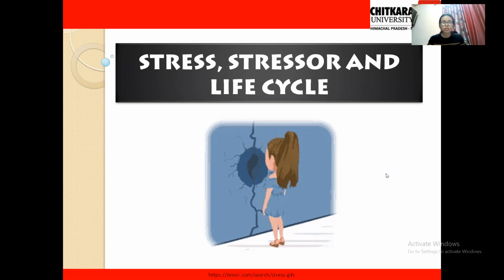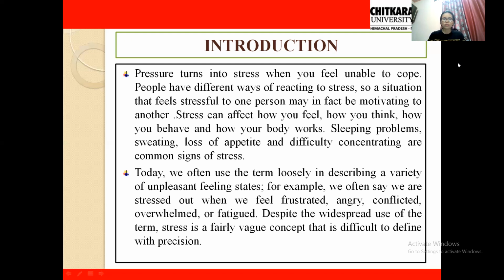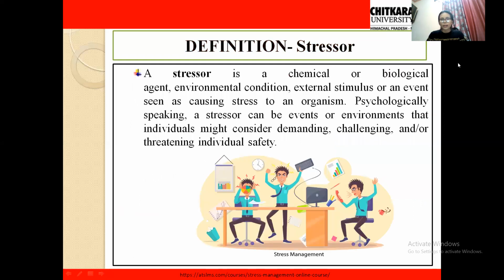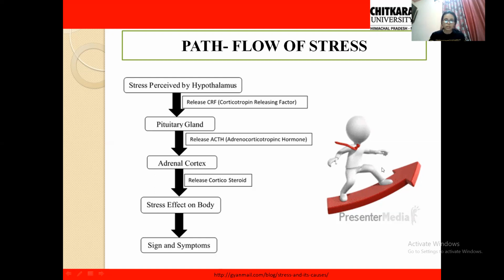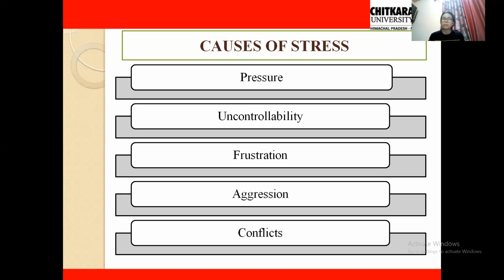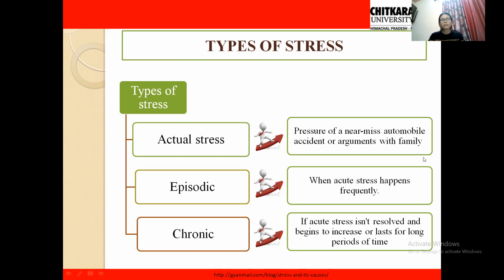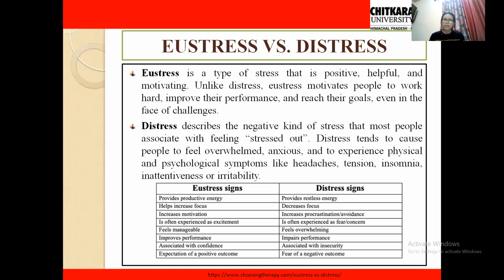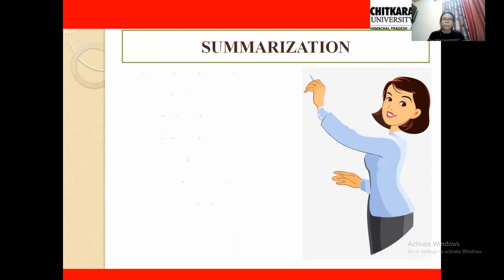5 STRESS AND STRESSOR